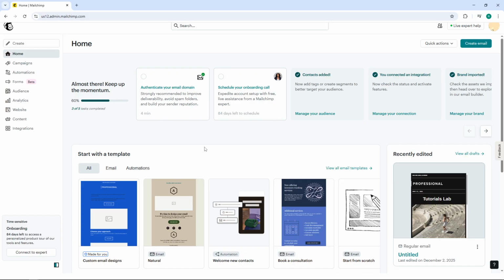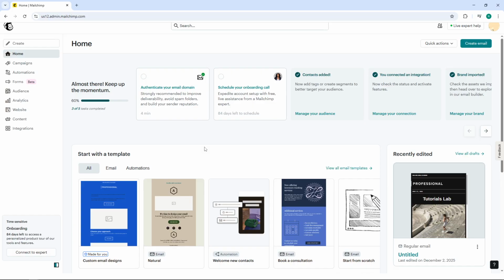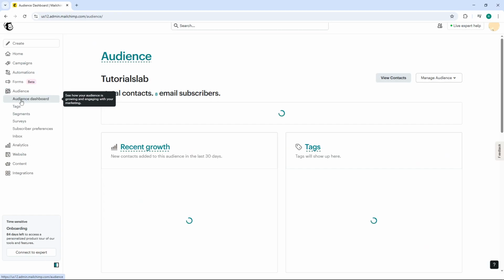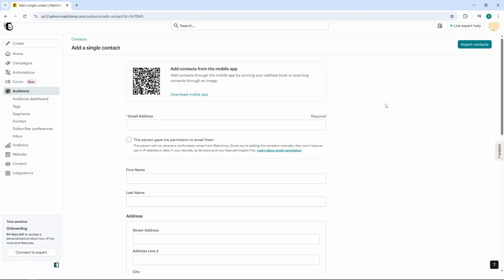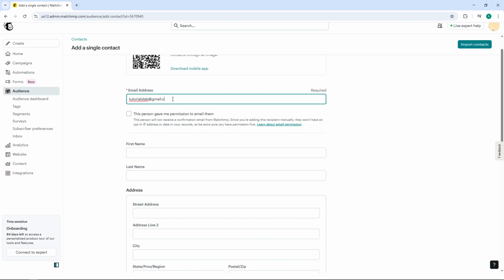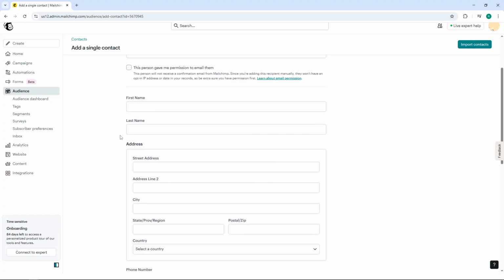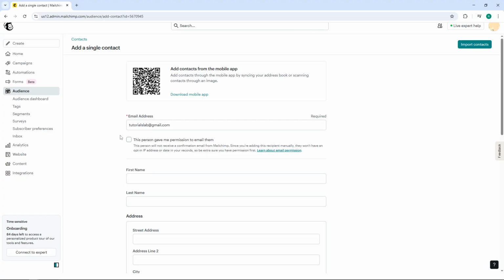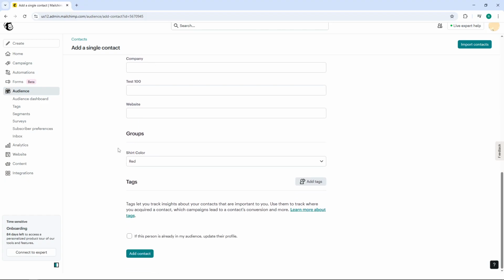How To Add Subscribers Manually In Mailchimp (Tutorial 2026)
Along the way, you'll learn add contacts manually in Mailchimp, how to add subscribers Mailchimp, manually import email list Mailchimp, Mailchimp add individual subscriber, adding new contacts to Mailchimp, upload single subscriber Mailchimp, Mailchimp how to create contact, steps to add subscriber in Mailchimp, Mailchimp manual subscriber entry, guide to add contacts Mailchimp, how to input subscribers Mailchimp, add email addresses manually Mailchimp